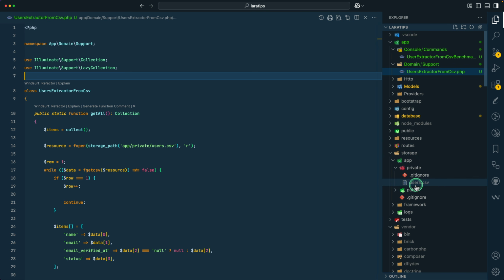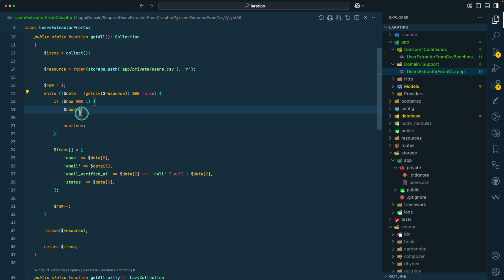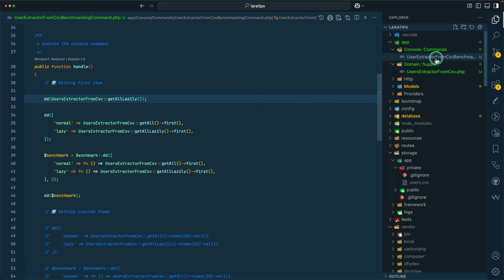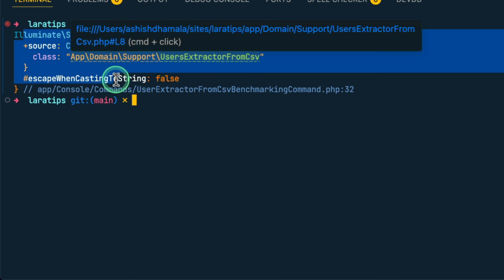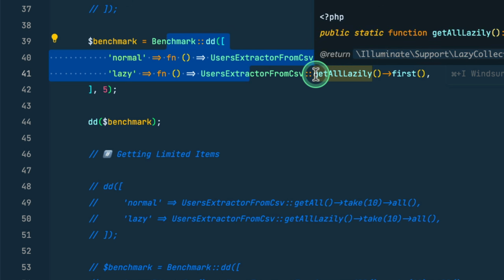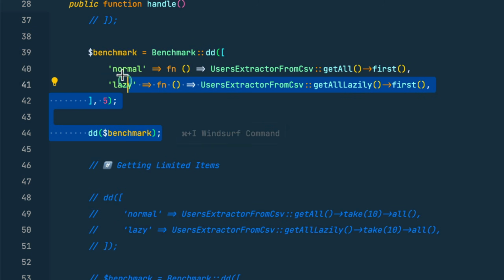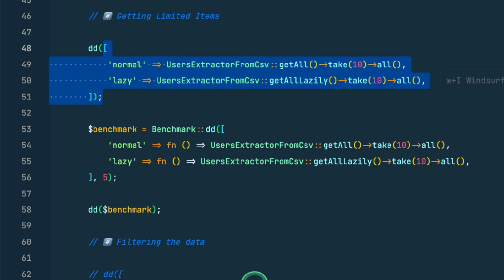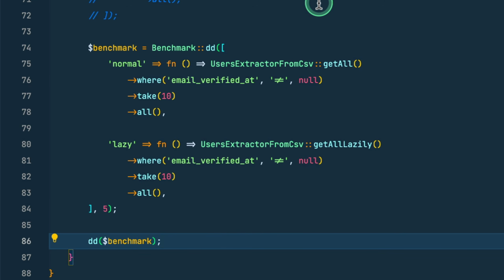Laravel Performance Hack: Process Huge CSVs 3500x Faster!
If you're working with large CSV files in Laravel, chances are you're doing it the slow way.

In this video, I’ll show you how switching from a regular Collection to Laravel’s LazyCollection can make your CSV processing up to 3500x faster — with just one simple change!

We’ll run real-world benchmarks, test performance scenarios, and break down why LazyCollections are so powerful when dealing with large datasets.

🚀 What you'll learn:
- The difference between Collection vs LazyCollection
- How to handle large CSV files without killing your server
- Real benchmark results comparing both approaches

=== OFFER ===

=== Important Links ===